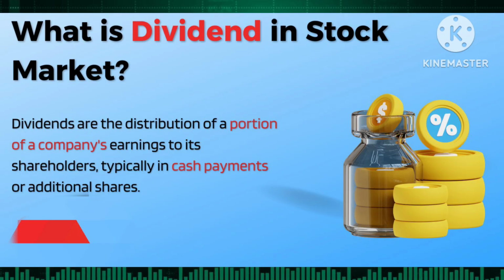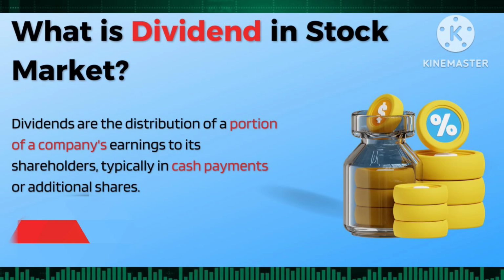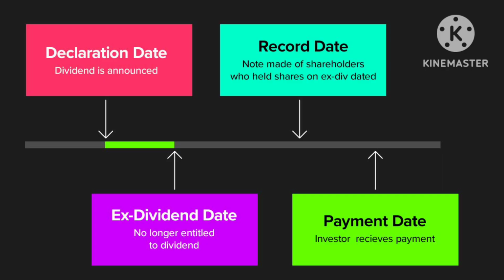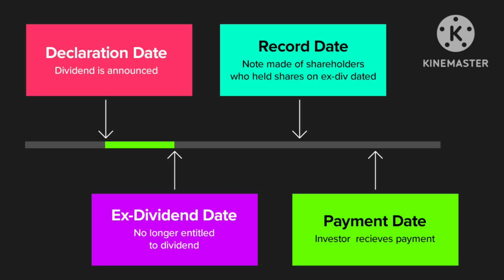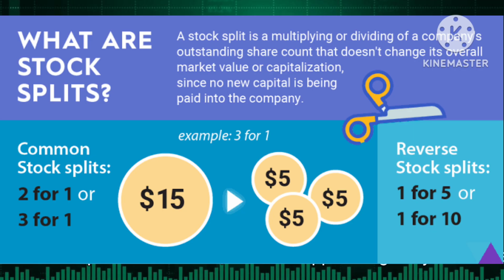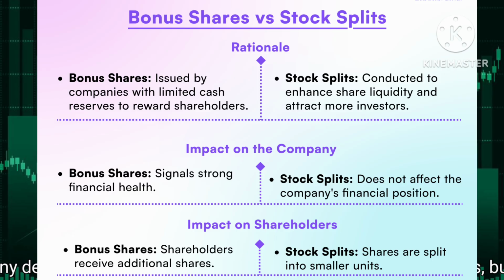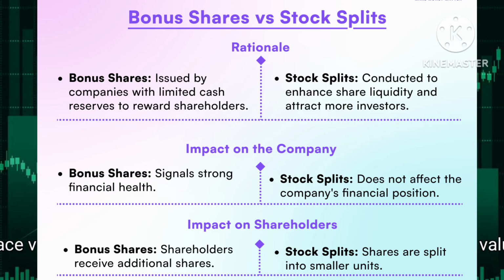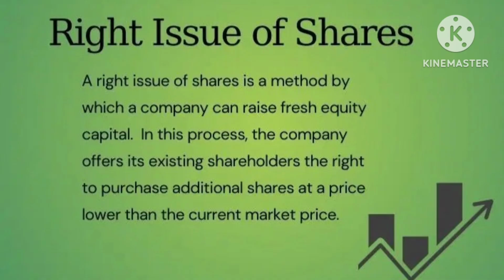What are Corporate Actions?